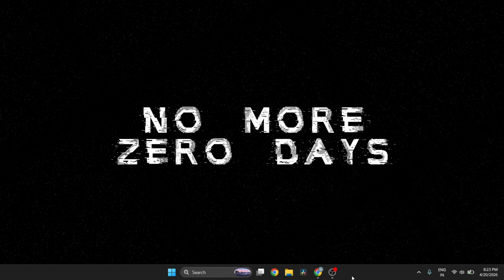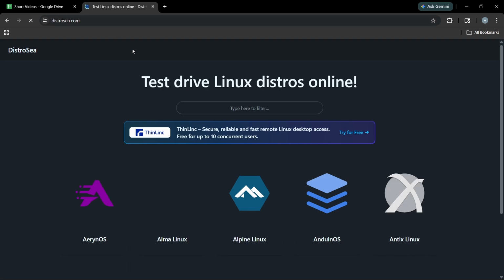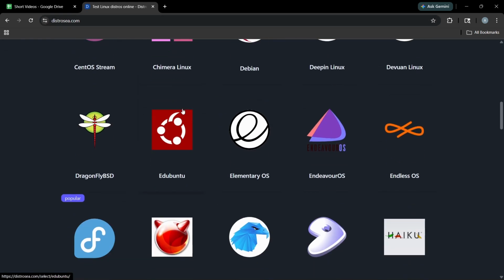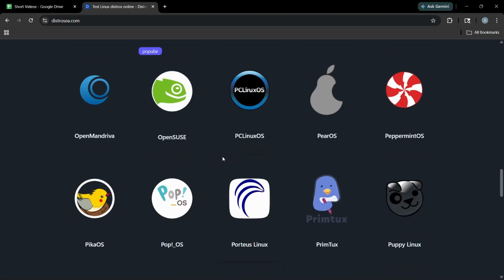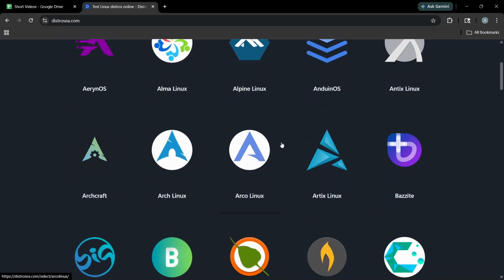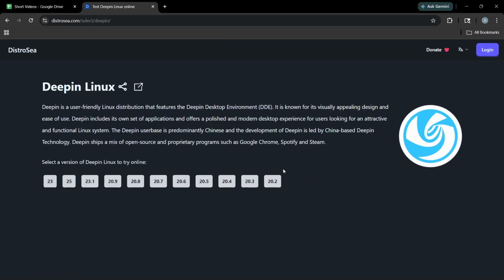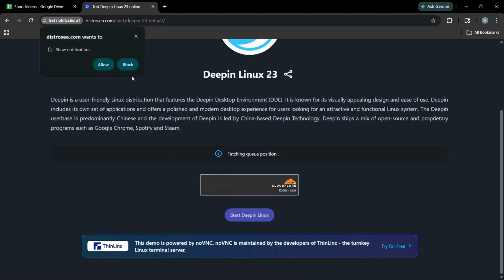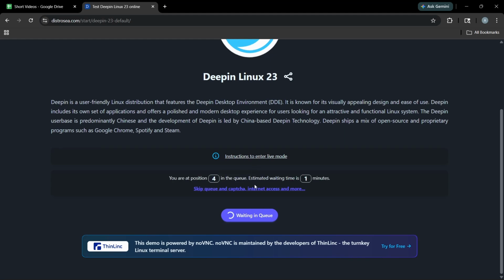How to Boot Kali Linux on Google Chrome Zero Install